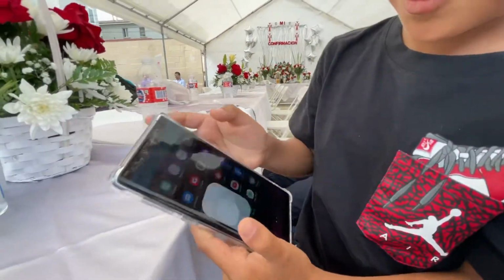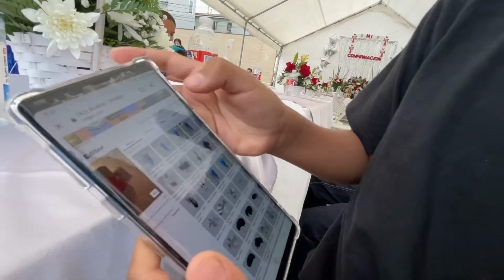GOING TO A PARTY💃